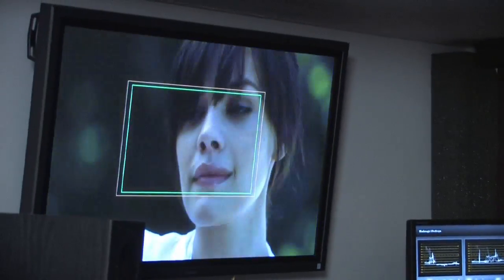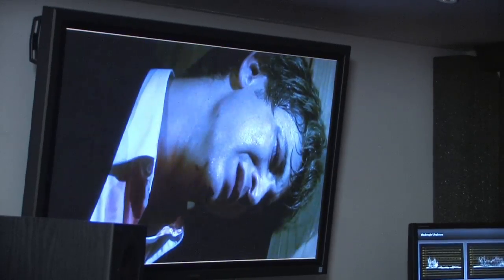Igor Ridanovic Q&A August 2010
A sample Q&A with Igor Ridanovic about anything RED post. August 2010.